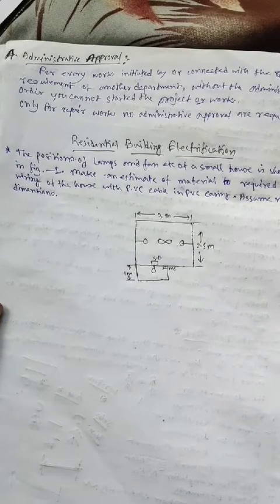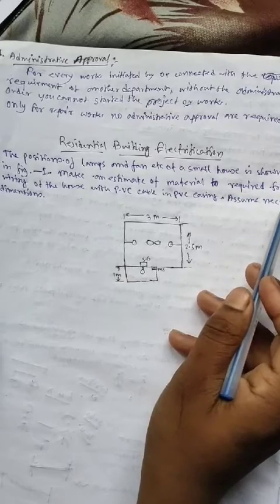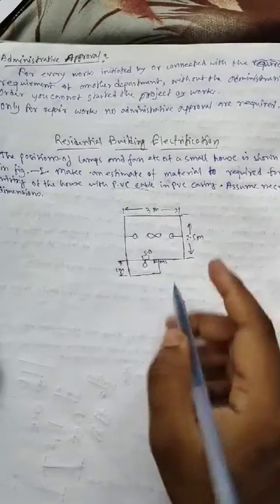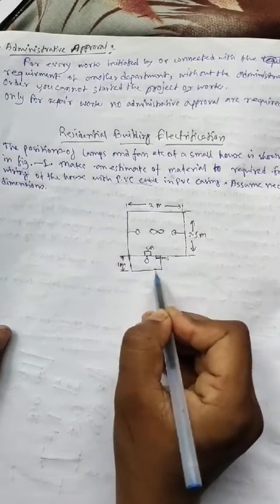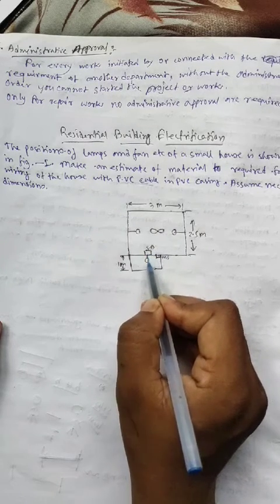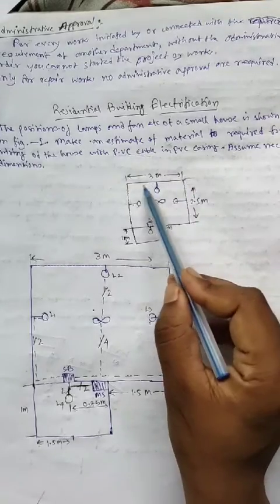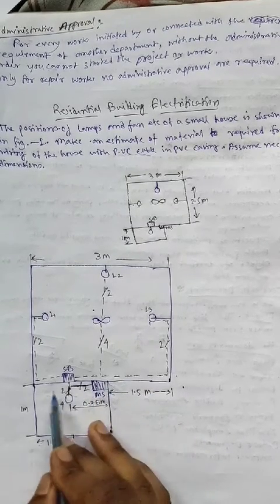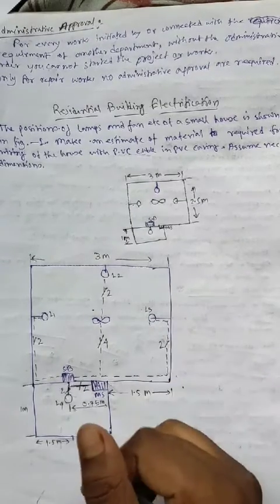Residential building electrification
EDEC